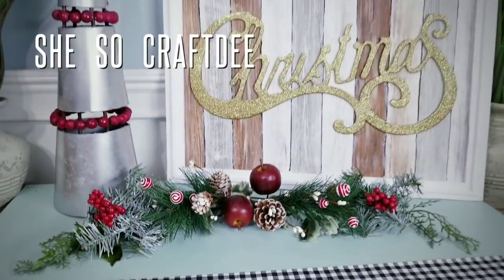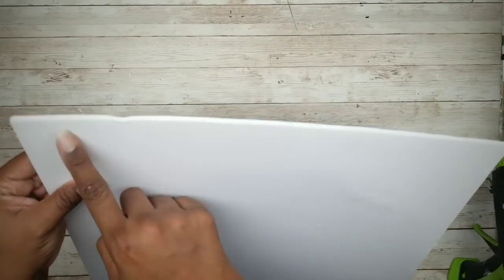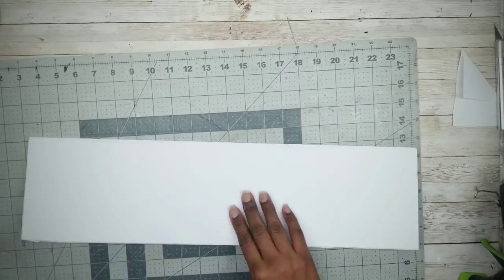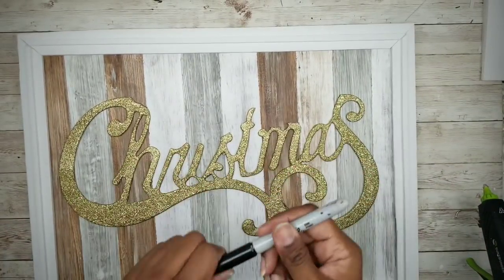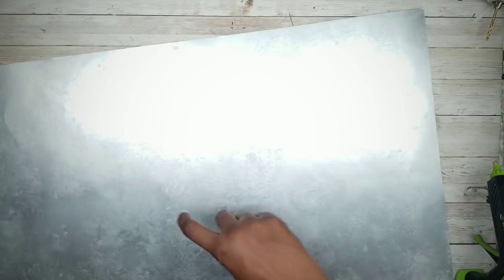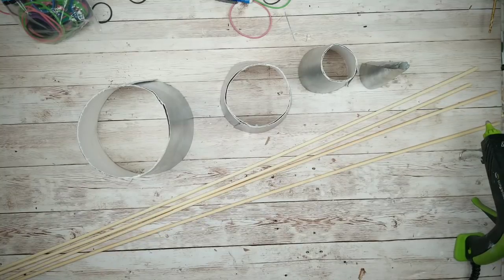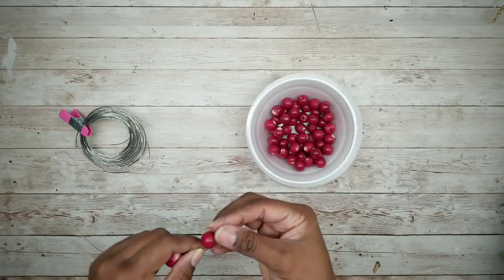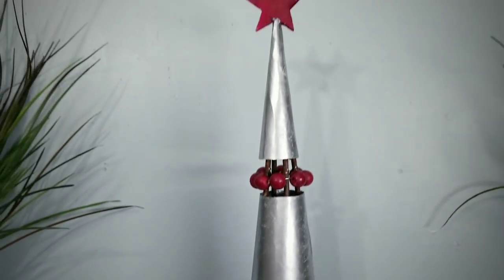2 DOLLAR TREE Kirkland's Inspired DIYs | Christmas Tree & Wood Plank Art | Look For Less | High End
Hello CraftDee Family! For today’s DIY project we will be creating 2 Christmas themed home décor DIYs both inspired by items that I saw at Kirklands. I thought that this galvanized beaded tree and wood plank Christmas art were so beautiful, and I wanted to recreate the looks with mostly Dollar Tree items for you all!  For your convenience, I have provided the list of the supplies and tools used to make these projects  below.

WOOD PLANK LOOK CHRISTMAS ART
1 White Foam Board (Dollar Tree)
1 Merry Christmas Sign (Dollar Tree)
2 paint sticks

FAUX METAL AND BEAD CHRISTMAS TREE
1 Sheet of Poster Board (Dollar Tree)
Wire (Dollar Tree)
Long skewers (Dollar Tree)
16mm wood beads

PAINTS/MARKERS:
White Acrylic Paint
Elephant Gray Acrylic Paint
Waverly Antique Wax  (Walmart)
Waverly Clear Wax  (Walmart)
Black Sharpie  (Walmart)
Krylon Brilliant Aluminum Spray Paint